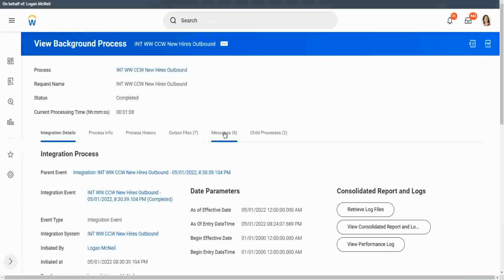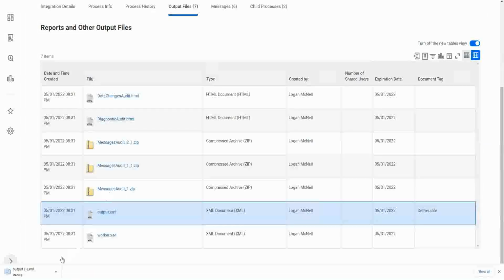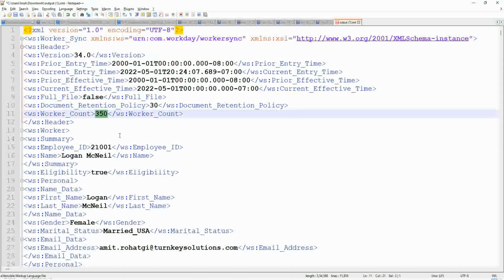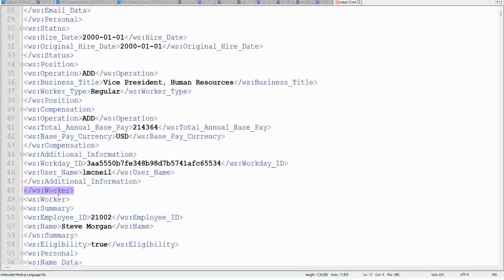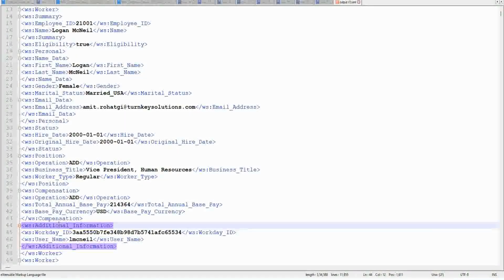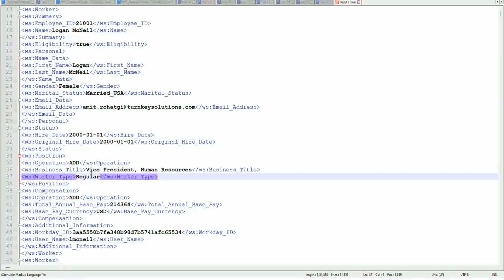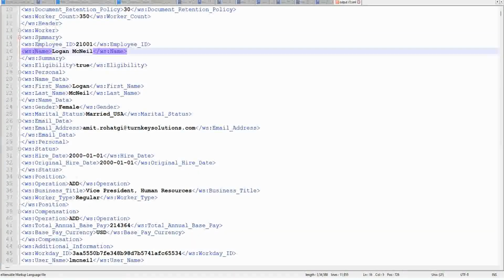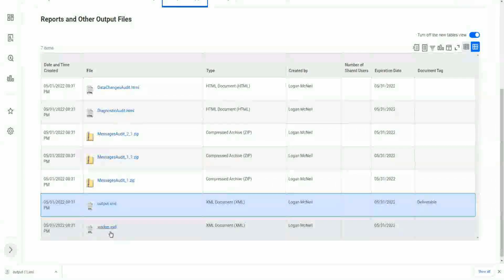Core Connectors part6